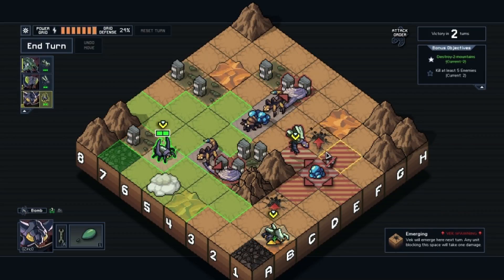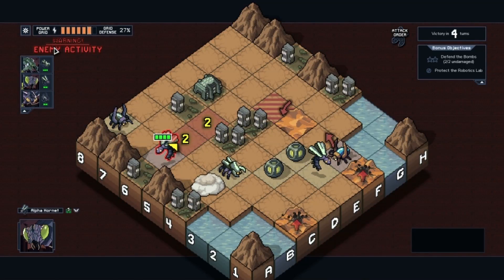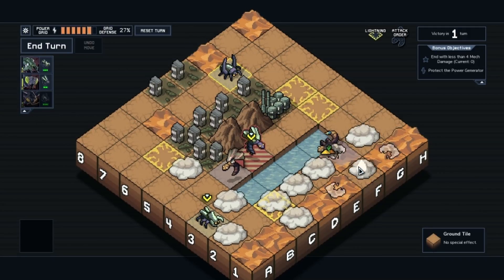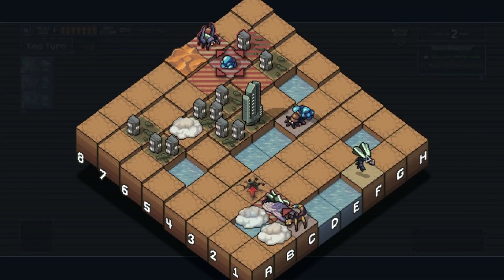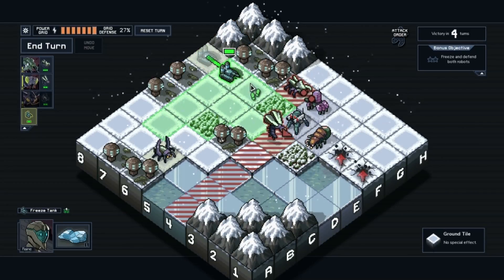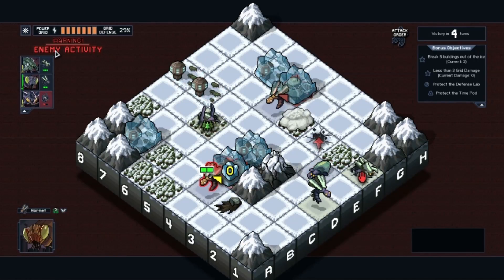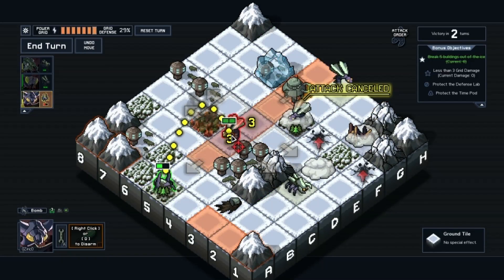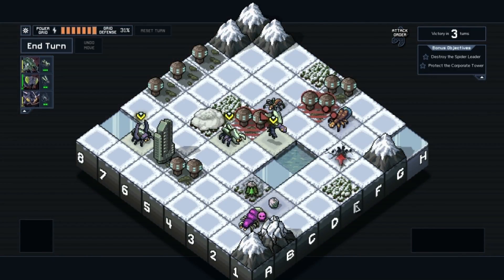Into the Breach | Ch. 42